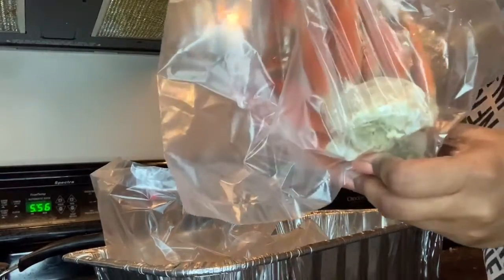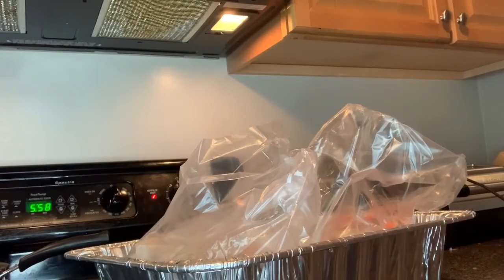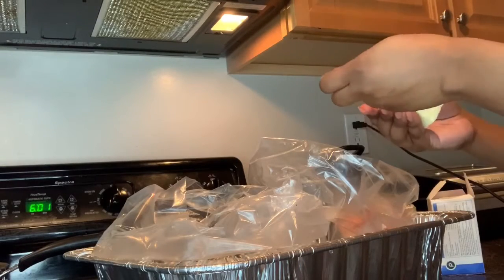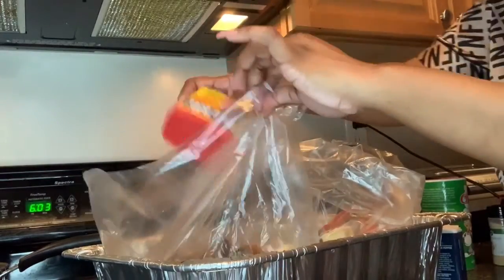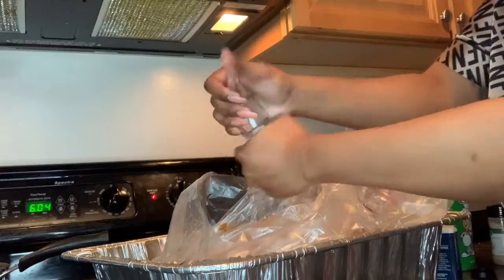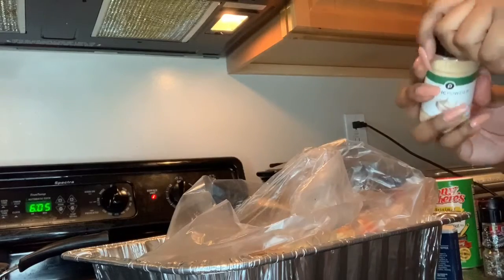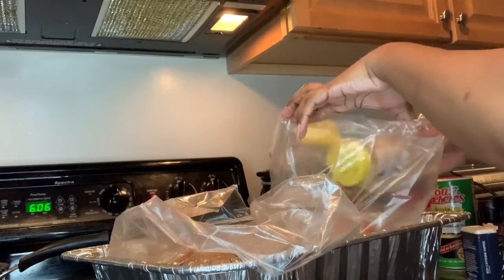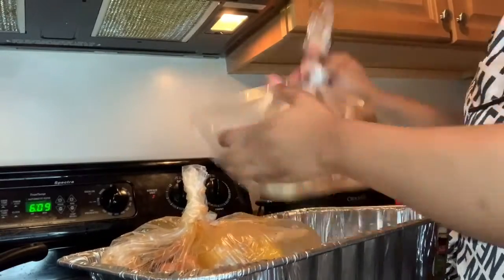How To Make Seafood In A Bag ✨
This is How I Make My Seafood In A Bag Crab legs, Mussels, Shrimp & Corn Yumm !